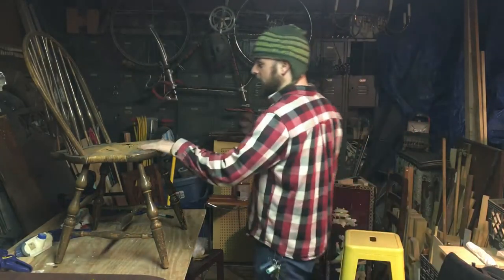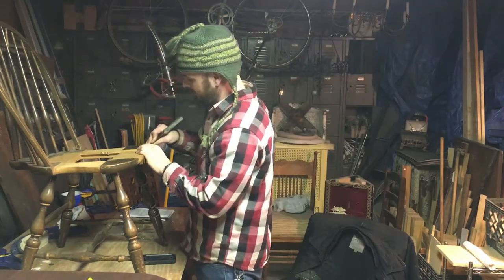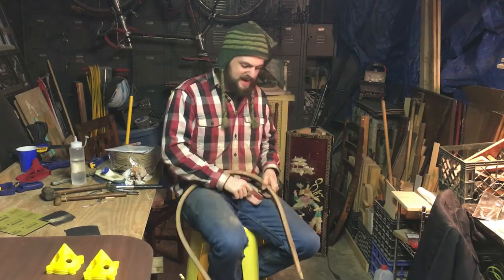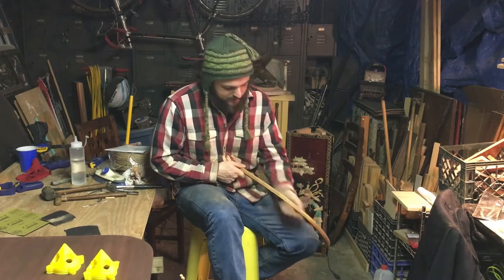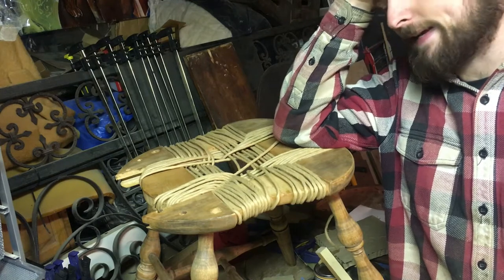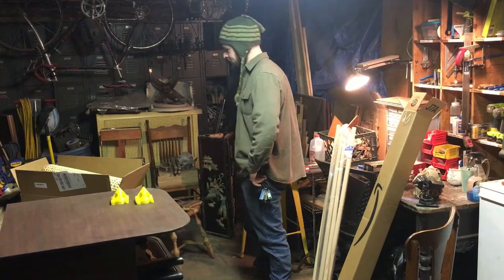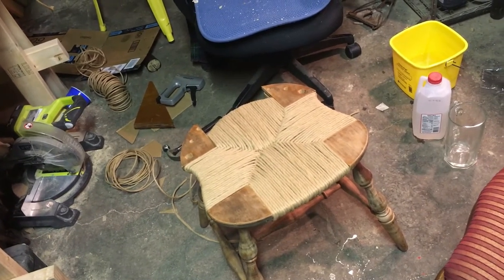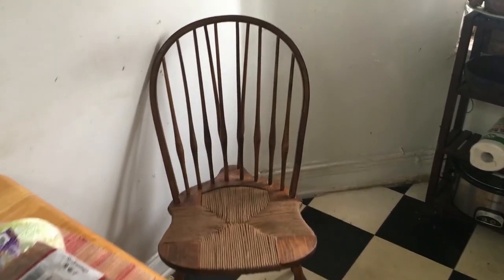Shop School, Fiber Rush Spindle Chair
In an anticlimactic, kinda rough finish, I learn how to weave a fiber rush chair and how to hit myself in the face twice with a chair spindle. At least I'm learning some new techniques and turning towards some helpful youtube videos.